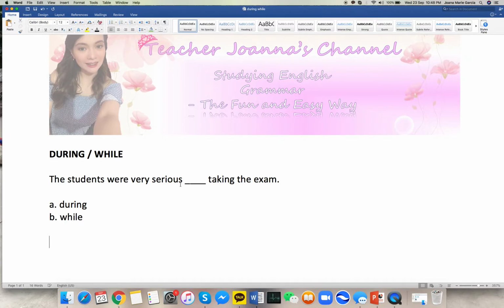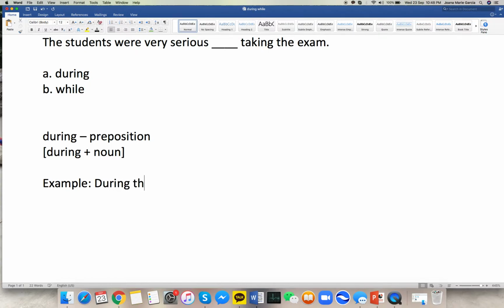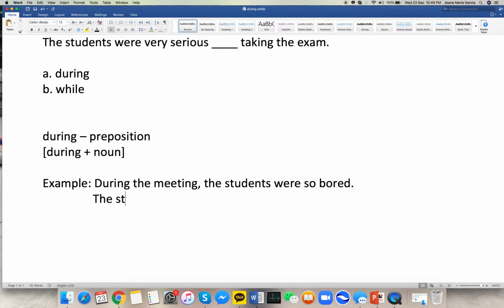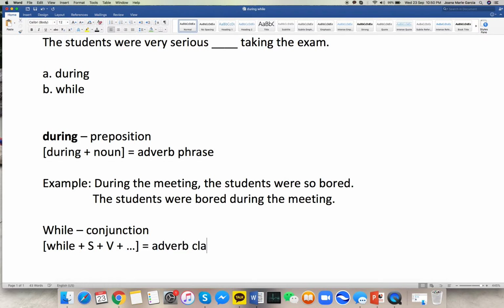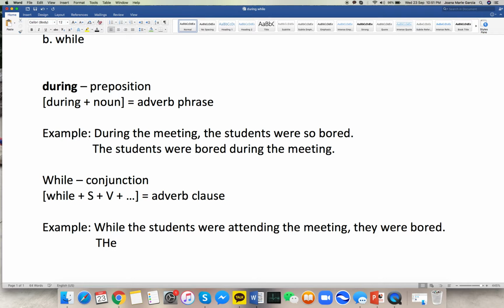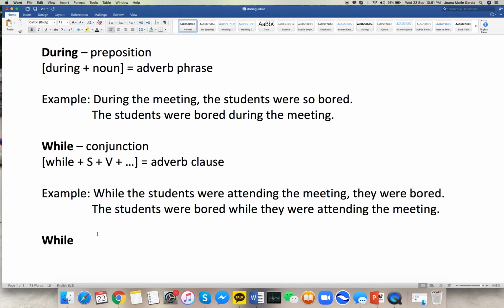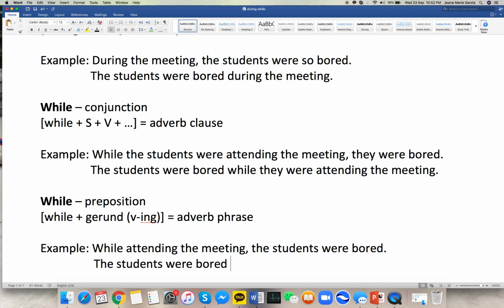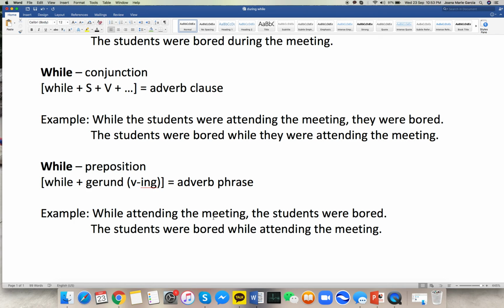CIVIL SERVICE EXAM REVIEW: What are the differences between DURING and WHILE?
This video focuses on:

a. Parts of Speech
b. Sentence Pattern
c. Uses of During and While